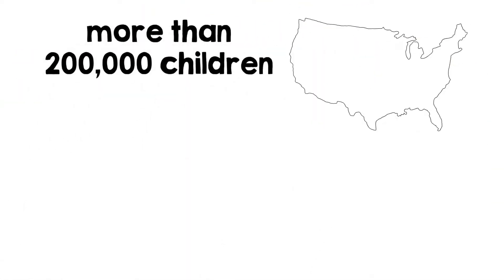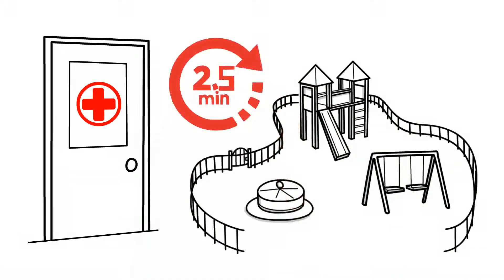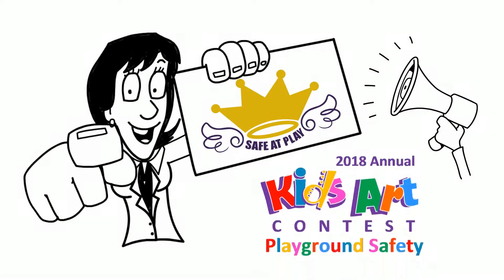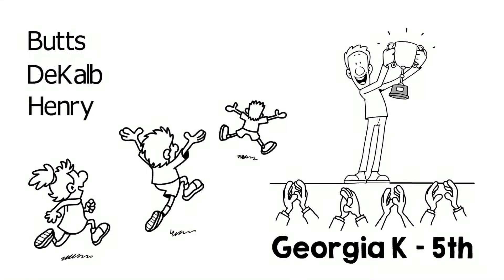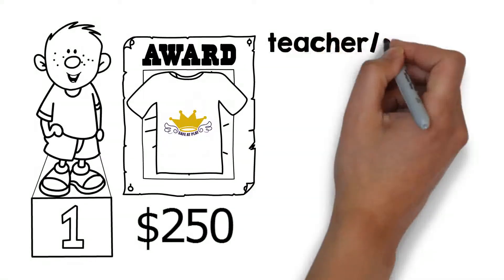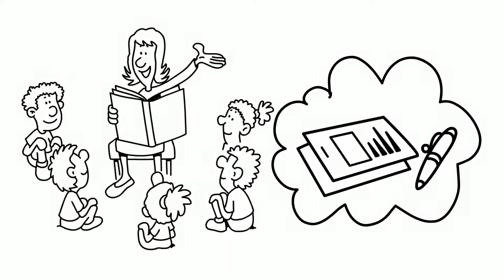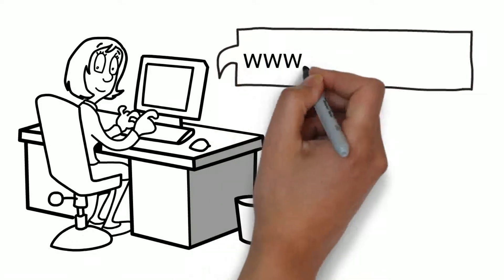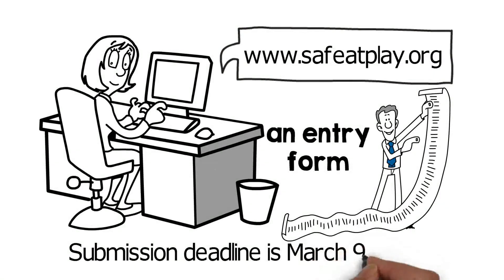2018 Playground Safety Poster Contest